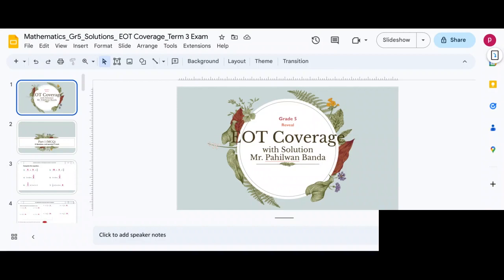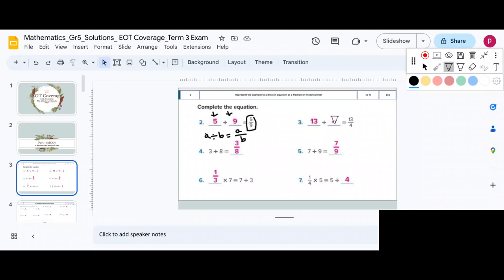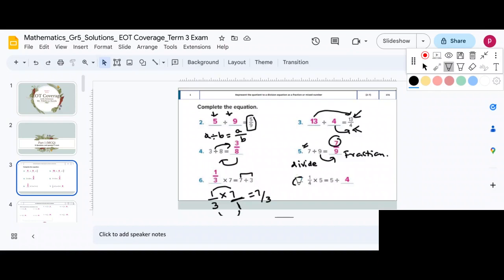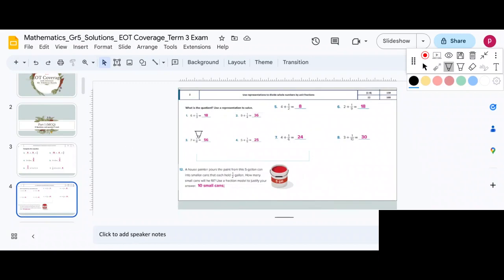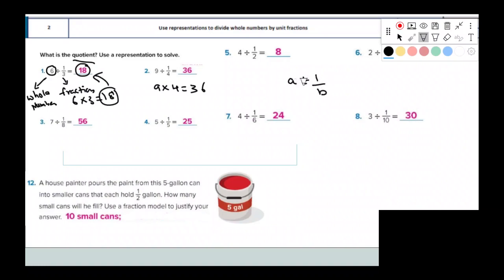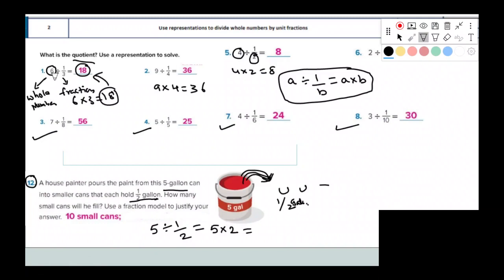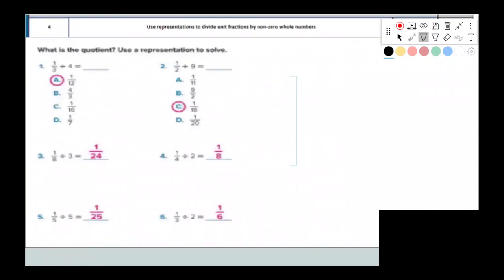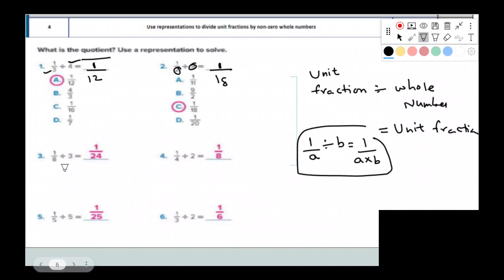Mathematics Review of EOT Gr5 T3. part 1. Divide Fractions & Whole numbers.